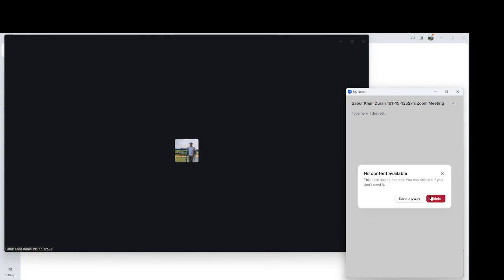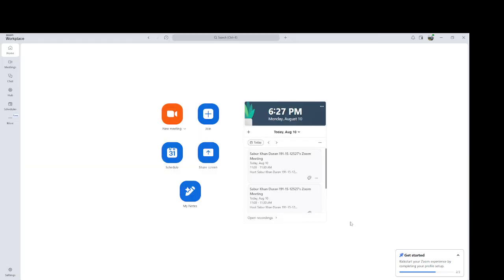How to Use Zoom AI Companion Full Guide 2026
Use Zoom AI Companion with this quick 2026 guide. Learn how to access AI features, summarize meetings, organize key points, and improve productivity in Zoom Workplace.